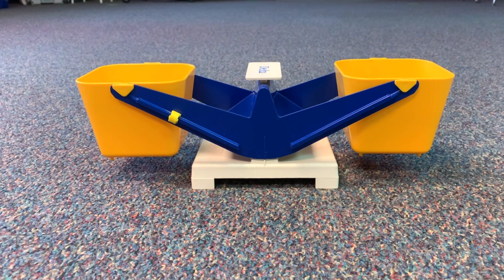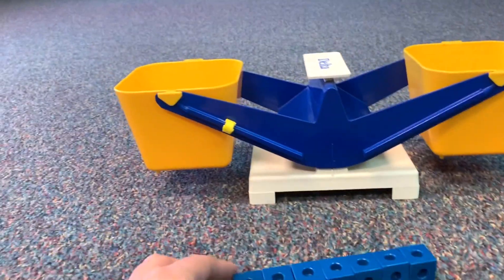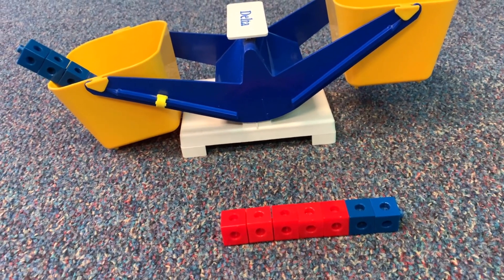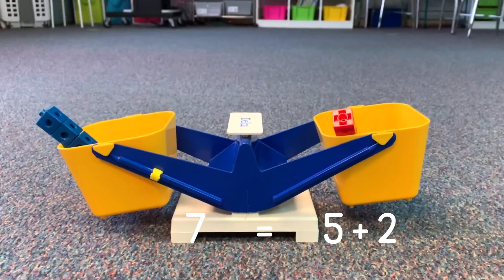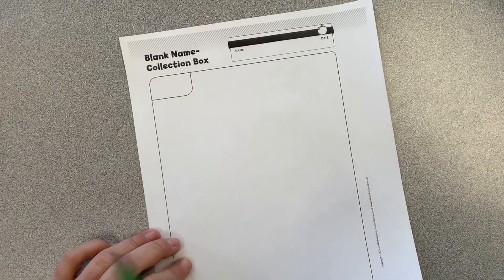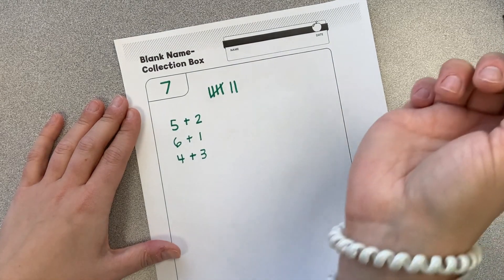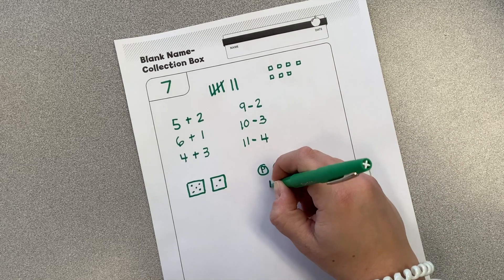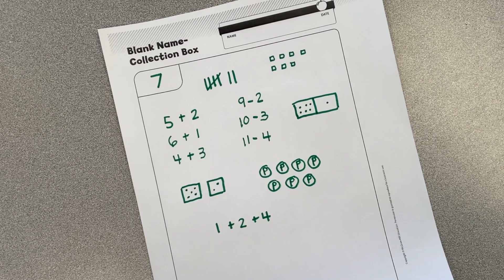Equivalence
D34 Math